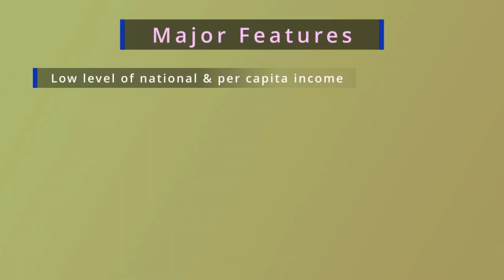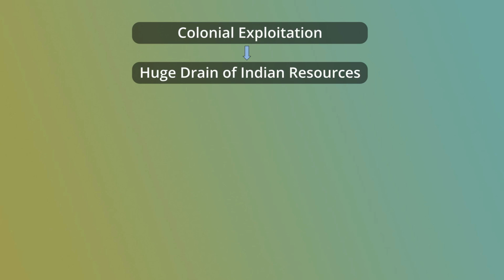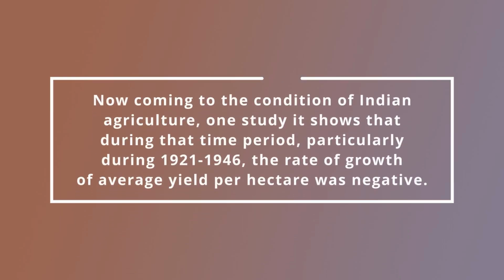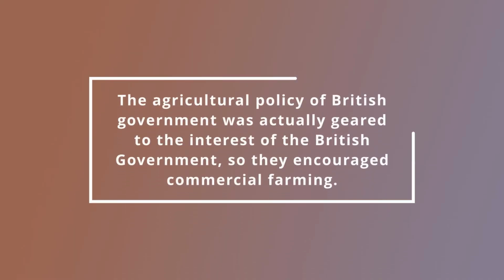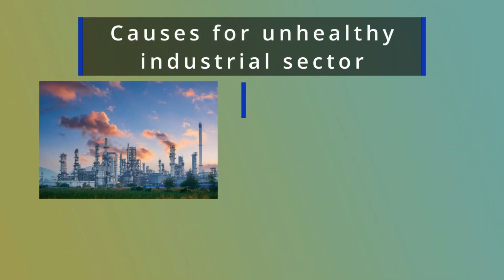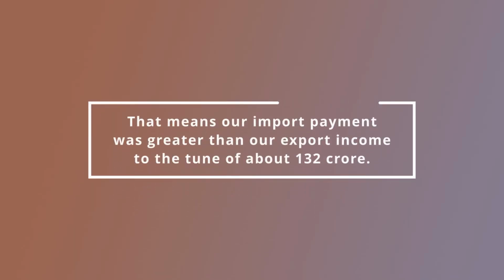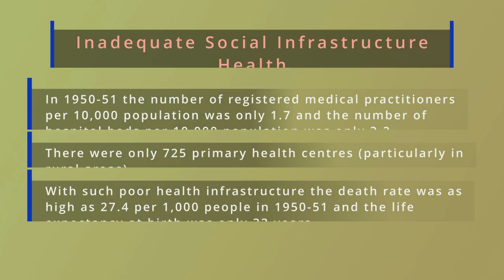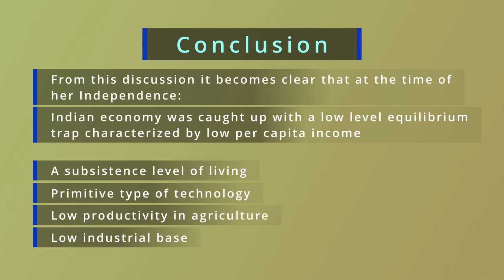Module 1 : Major Features of Indian Economy at Independence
India remained under British rule for almost two centuries until she won the political independence on 15th August 1947. The period of British rule revealed a systematic exploitation of India by the imperial power. The principle motivation behind all types of British policies was to safeguard British interests and treat India as the supplier of essential raw materials to fuel the industrial revolution in England.
The major features of Indian economy at the time of her independence were: low level of national & per capita income; underdeveloped structure of the economy, poor condition of Indian agriculture; condition of Indian industrial sector; nature of India’s foreign trade; and inadequacies in social & economic infrastructure of India.